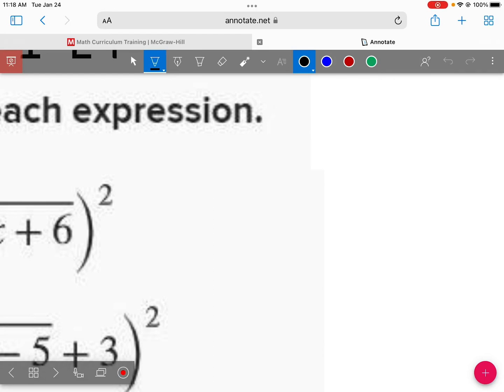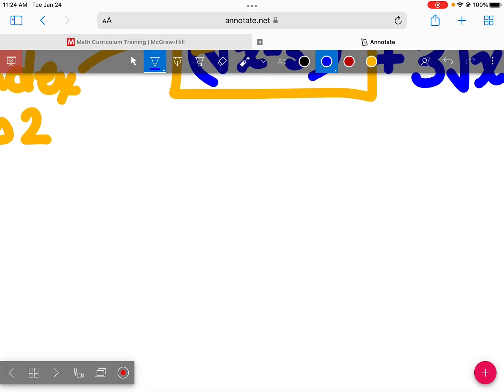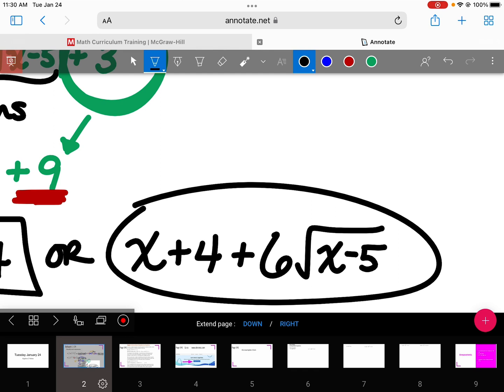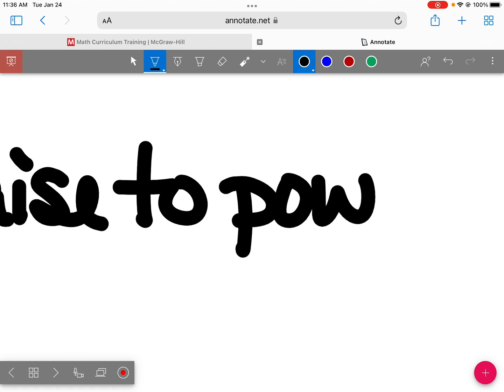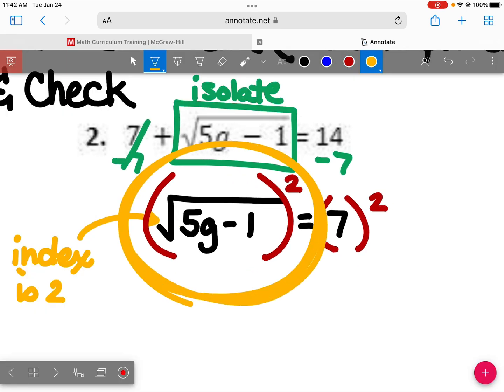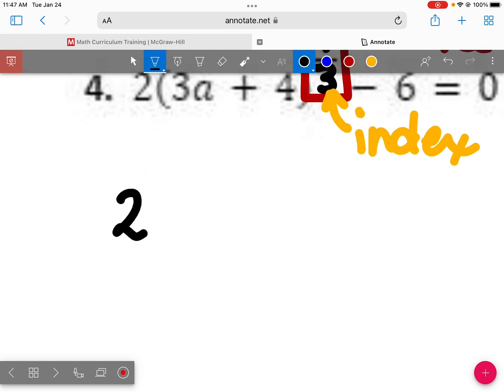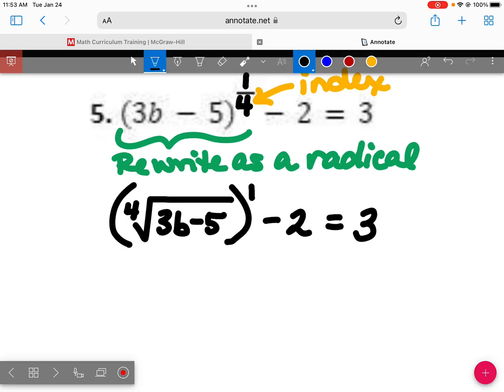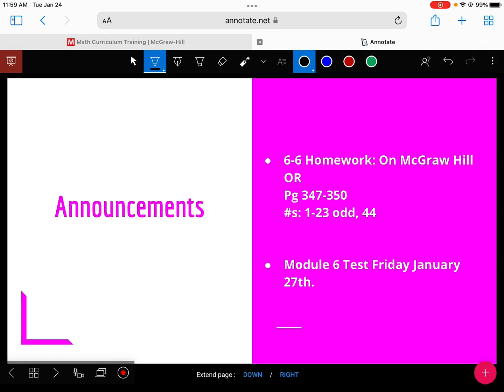Algebra 2 Tuesday 1-24 Solving Radical Equations Graphically